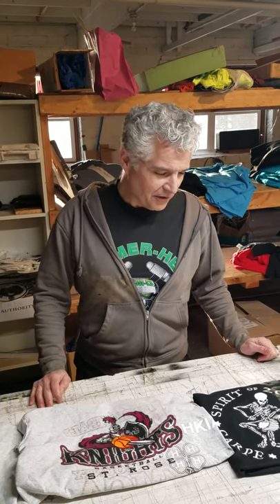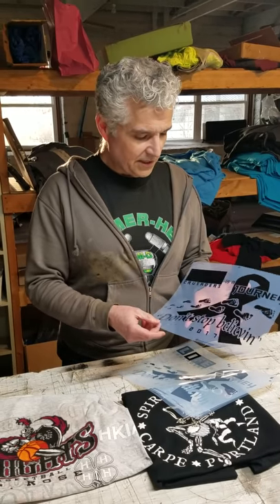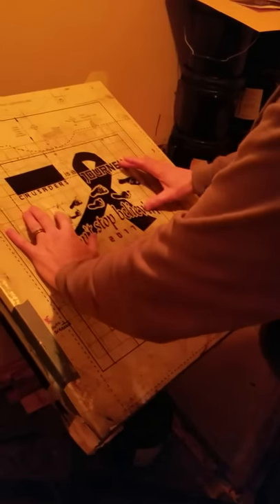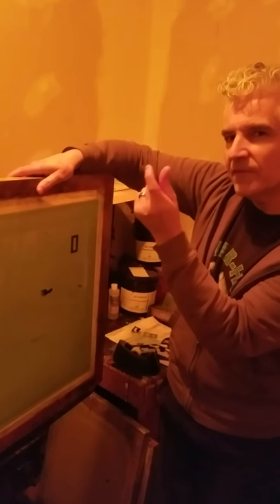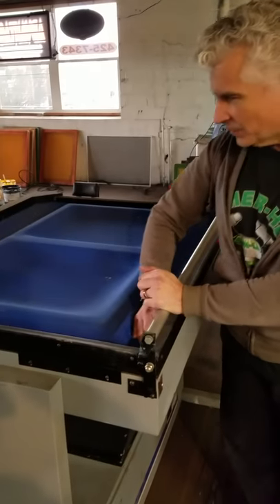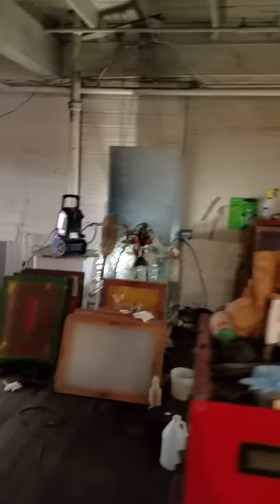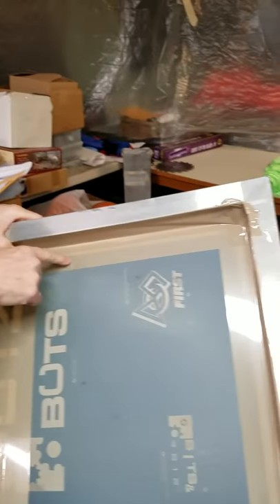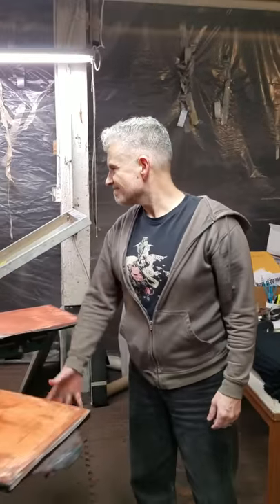Life of a Screen (Michael King & Richard F. Yates, 2017)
Michael King takes us through the process of preparing a coated screen for printing!